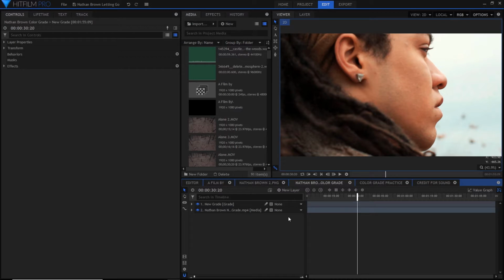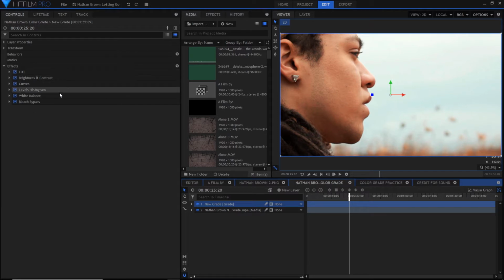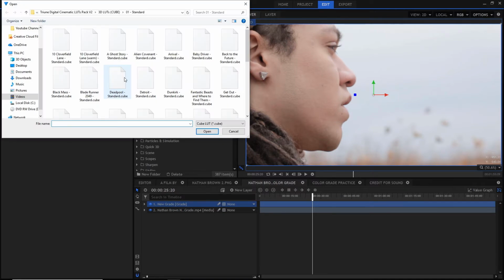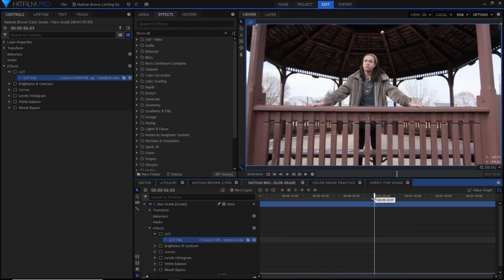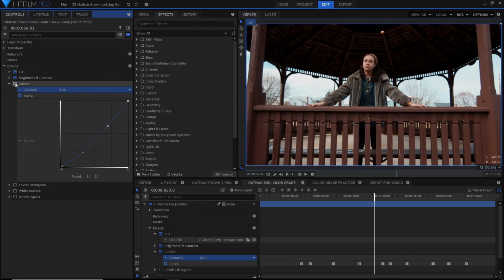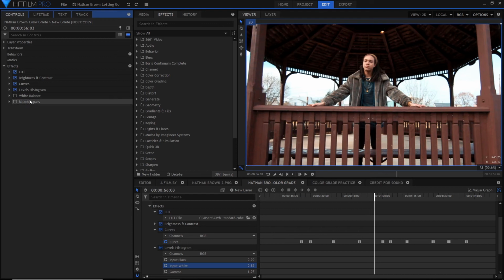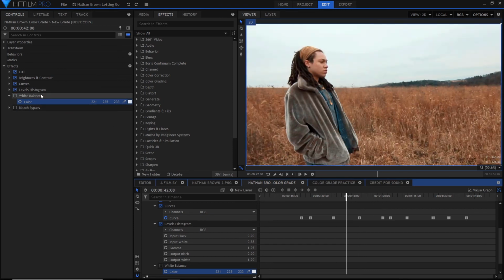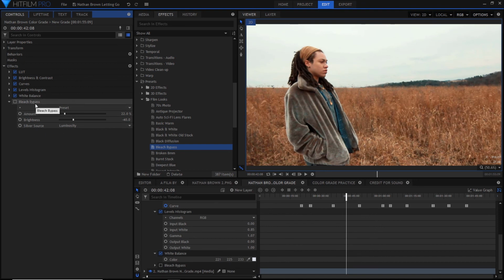Hitfilm Color Grade Tutorial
Artist: Francesco Rea
Title: Inspiring Tropical